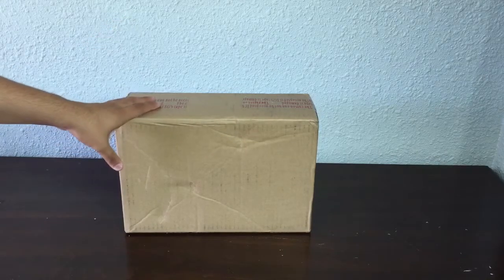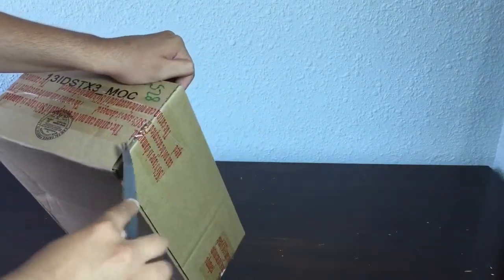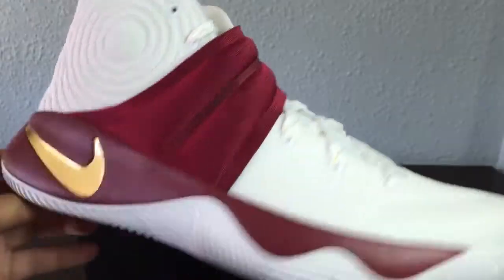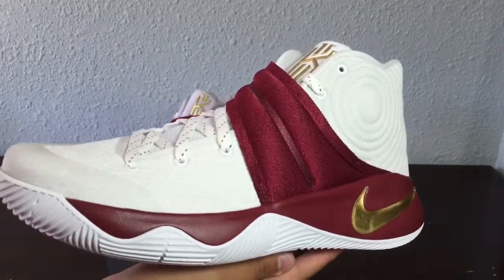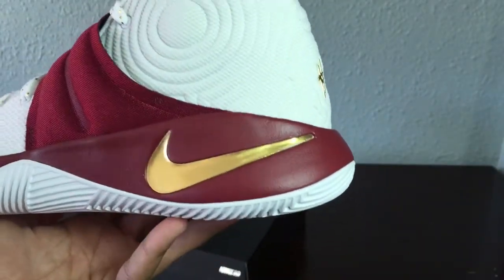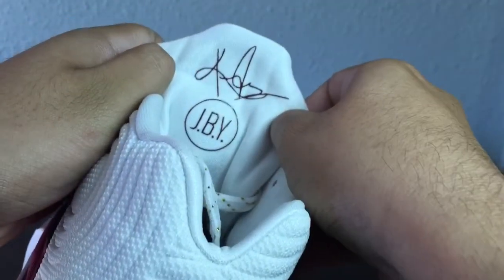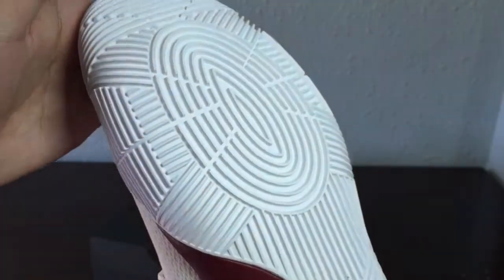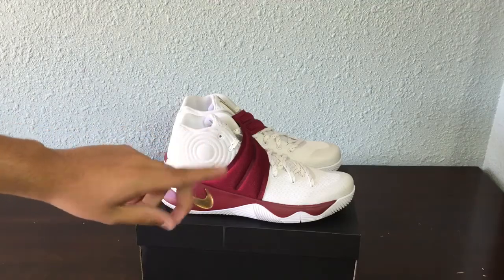NIKE ID KYRIE 2 UNBOXING